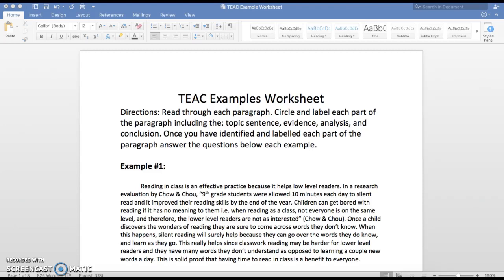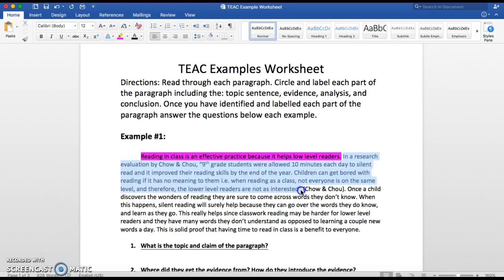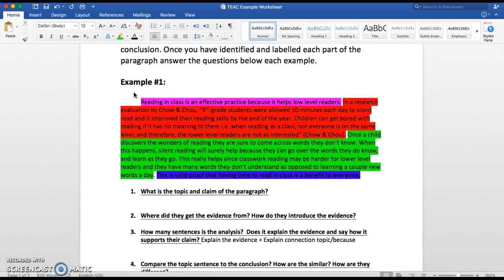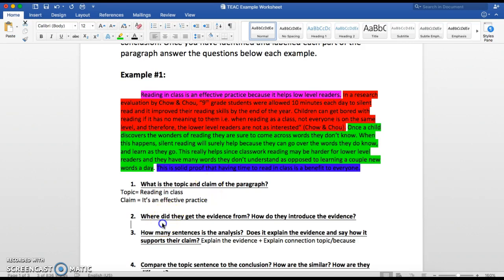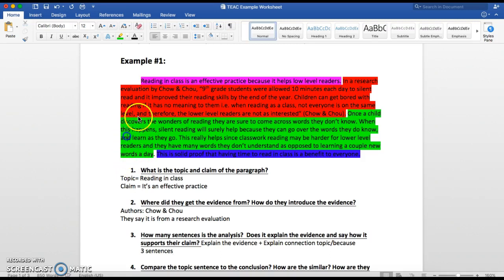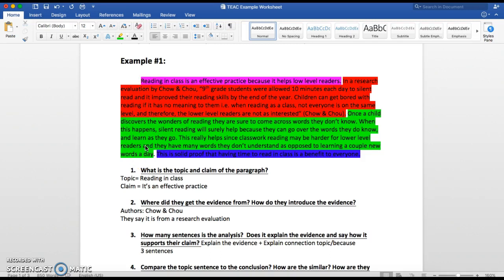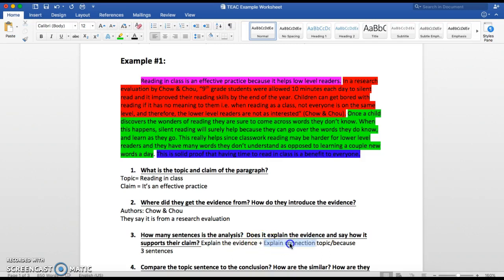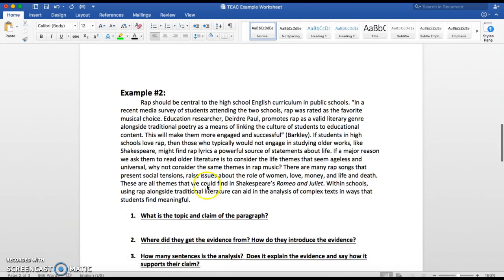TEAC Example Paragraph Walk Through